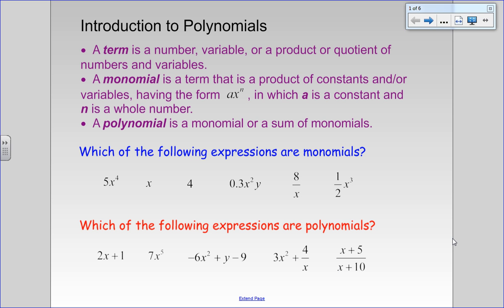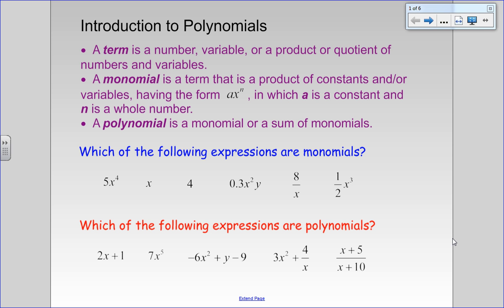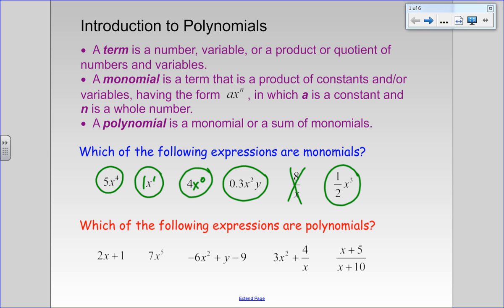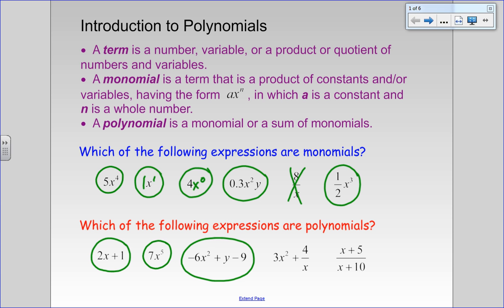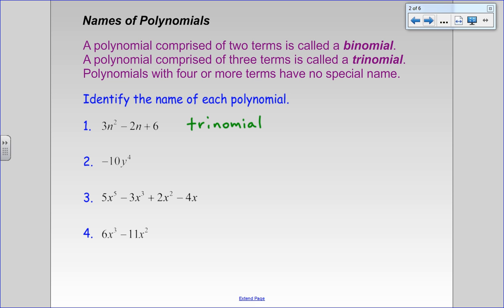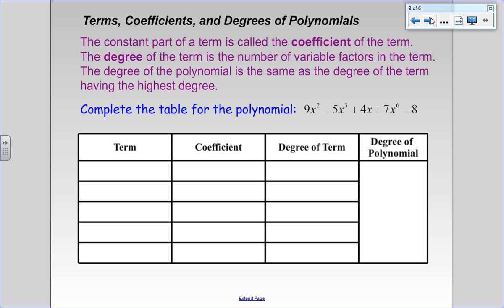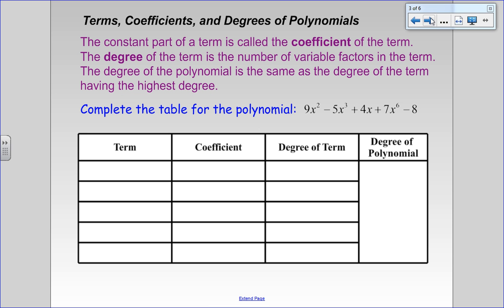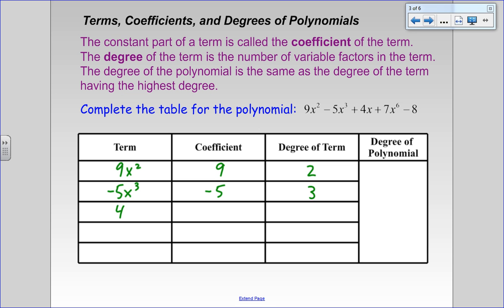U3 L3 Intro to Polynomials (part 1)